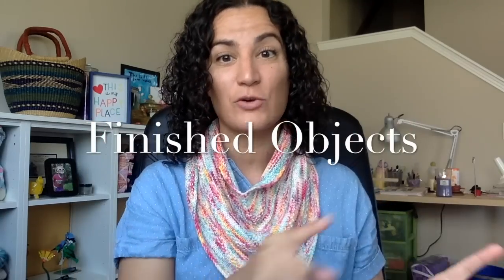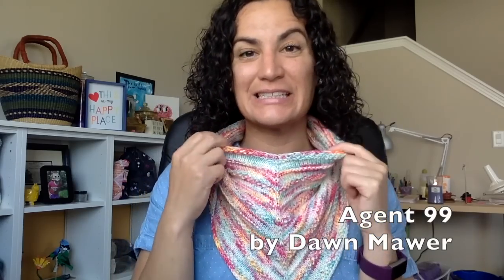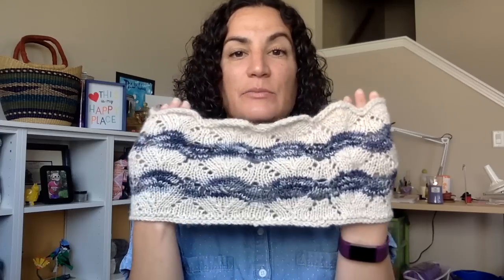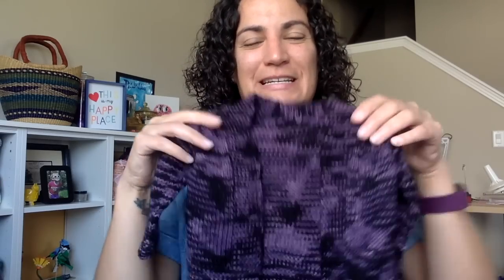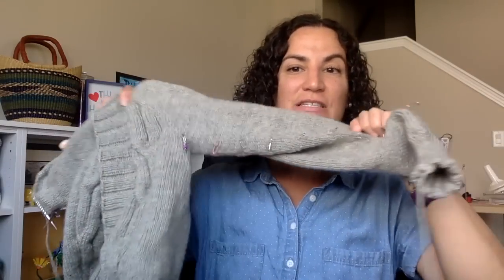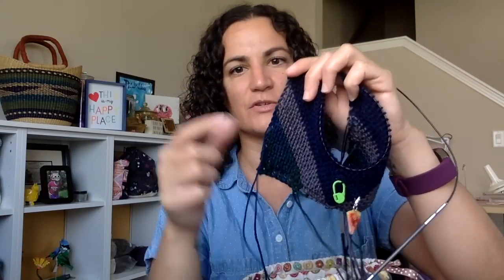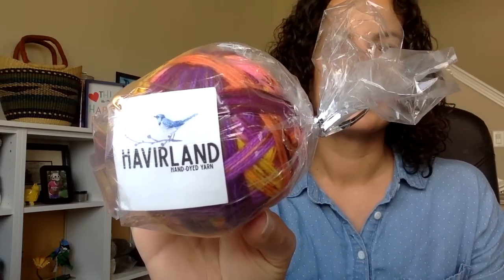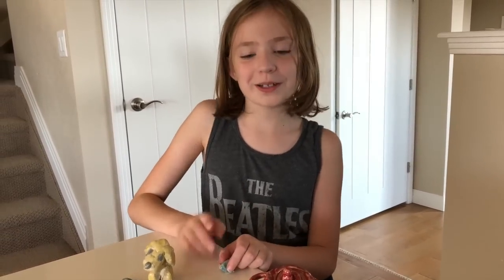Episode 26- Tassels and a Baby Sweater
This is Episode 26 of A Historian Knits, a knitting podcast.

SHOW NOTES--Episode 26
Find me on Ravelry and Instagram as: ahistorianknits

Time Stamps
Finished Objects 2:59
WIPS 20:41
Acquisitions 28:14
Etc. 33:06

FOs/HOs-
*Cross Stitch update- Finished Halloween 31 (Lizzie Kate) cross stitch and one section of The Frosted Pumpkin Stitchery’s National Parks kit
*Harvest Cardigan (free) by tincanknits Yarn: Gnome Acres “Decepticons”
*Weekend Cowl (free) by Donna Brooks Yarn: Gnome Acres “221B Baker Street” & Eagle Bend Alpaca Farm “KY Raine”
*Agent 99 Cowl (paid) by Dawn Mawer Yarn: Rock and String Creations “Happy Dance”
*Vanilla Socks with KirbyWirby’s Afterthought Heel Yarn: Nomadic Yarns “Succulents” Progress keeper: Pitter patter polymer

WIPs-
*Vanilla Socks, Yarn: Nomadic Yarns “Succulents”
*Stillwater (paid) by Marie Greene in Naturally Nazareth “Moonlight,” Progress Keeper: Charmed and Dangerous on Etsy Project bag: Mrs. Brown’s Bags on Etsy
*Bevel (paid) by Jared Flood Yarns: Fiber Optic Yarns “Graphite,” “Midnight Rendezvous,” “Nevermore,” & “Ivy League,” Project bag: EweSewAnSew

Sweater’s quantity of Wool of the Andes Superwash “Bittersweet Heather”
Felici “Sour Candy,” “Dance Party,” “Ice Cream Truck,” & “Golden Hour”
-Havirland “If I Want Exposure, I’ll Get My Tits Out (Graffiti Version)”